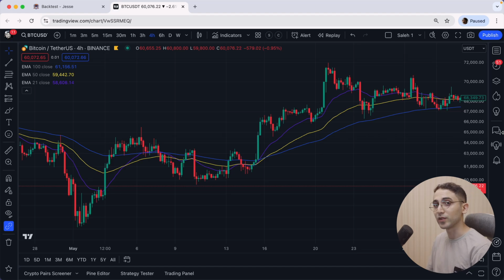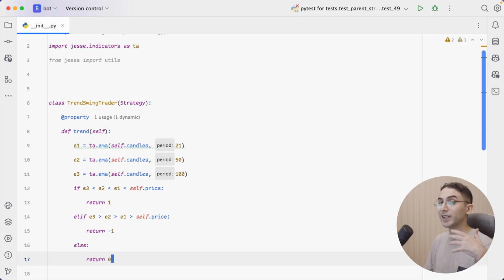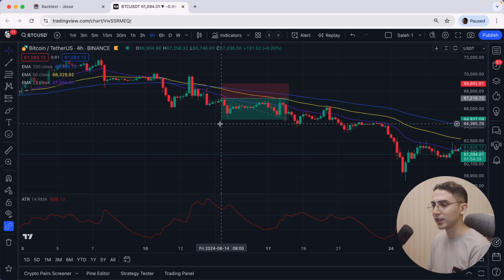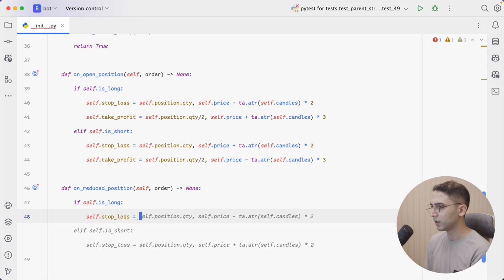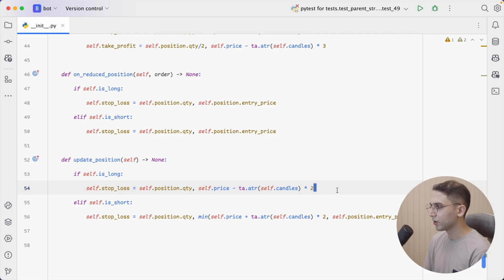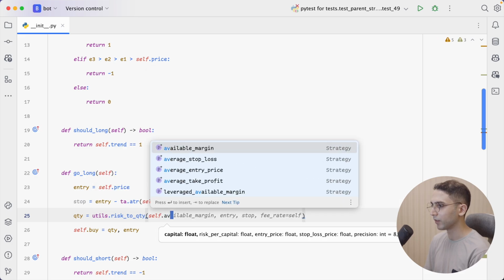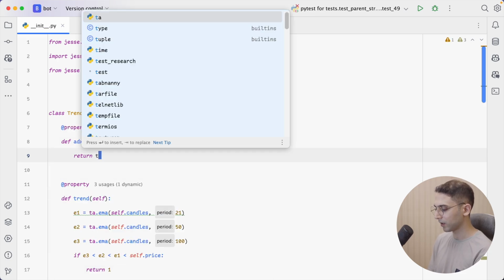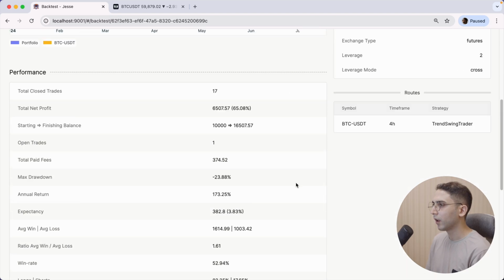Simple SWING trading strategy using EMAs in Python that delivers IMPRESSIVE results!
In this video, I will walk you through writing the Python code for a swing trend-following strategy using exponential moving averages.

I will also show you how to update your stop loss to break even and how to use a trailing stop to ride the trend for as long as possible.